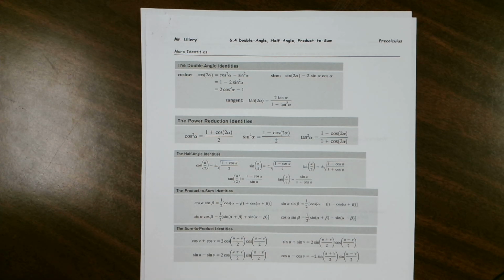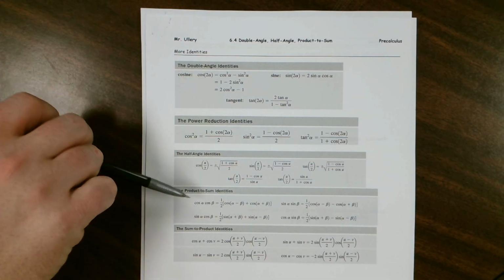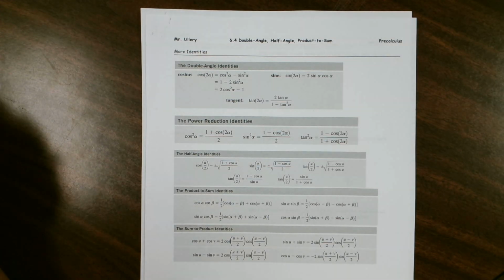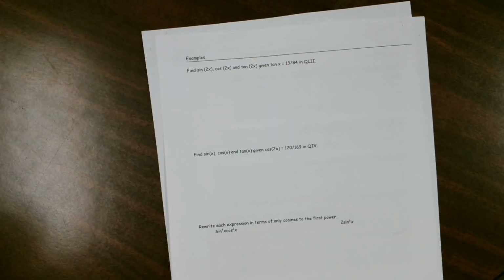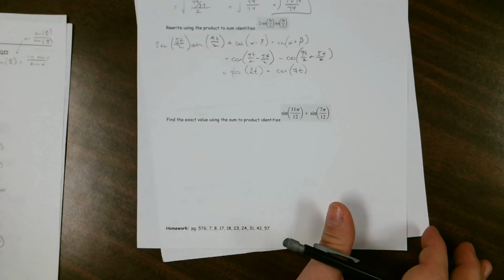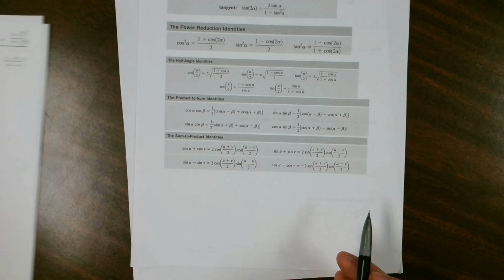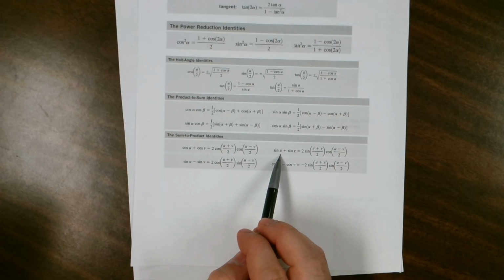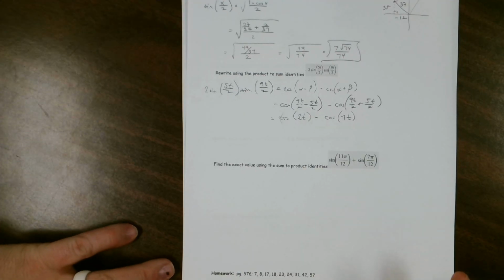Precalculus 6.4 - Double, Half Angles & More Identities